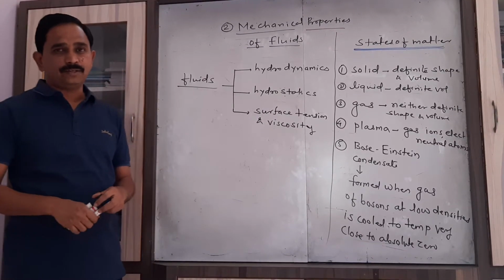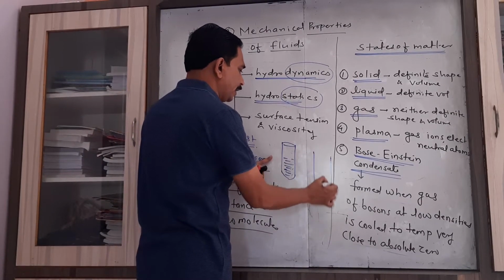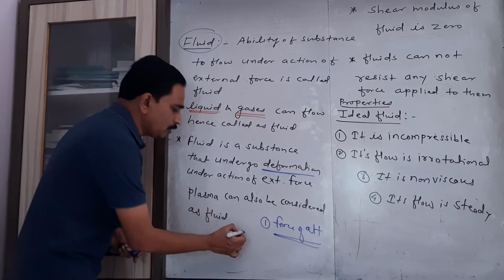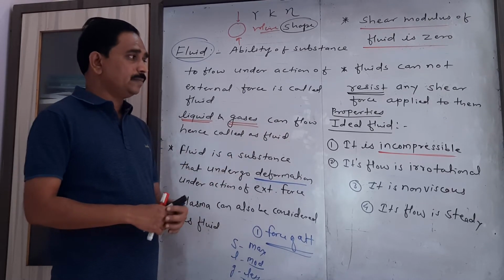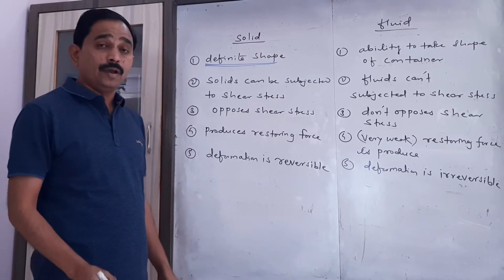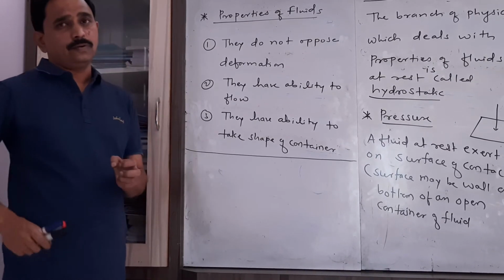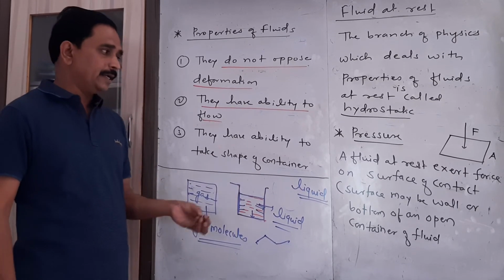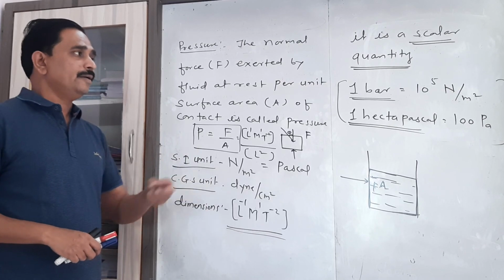Chapter2 mechanical properties of fluids class 12 new syllabus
meaning of fluid properties of ideal  fluids